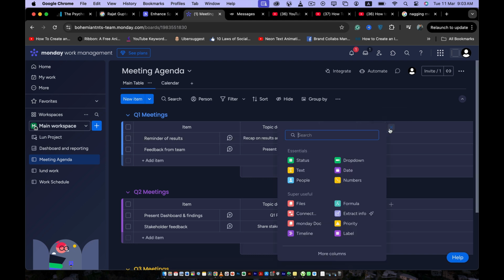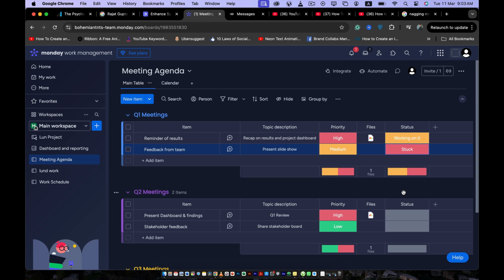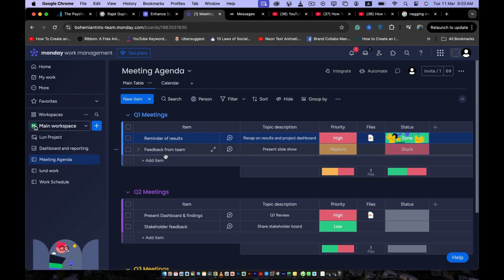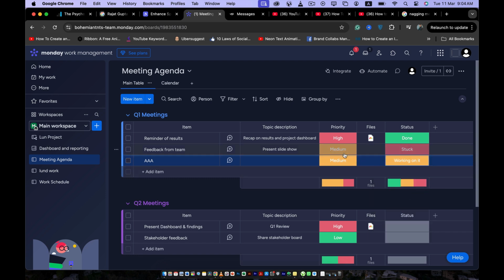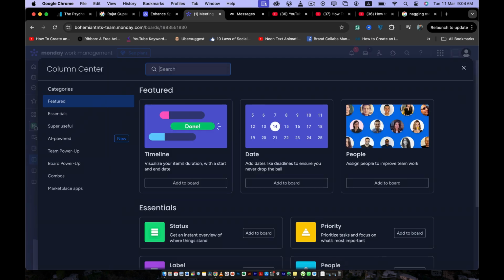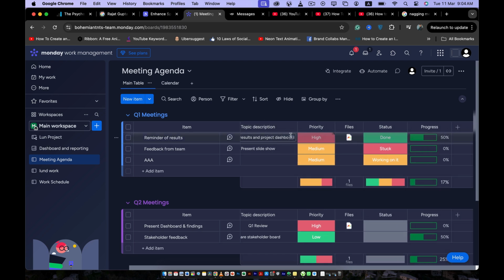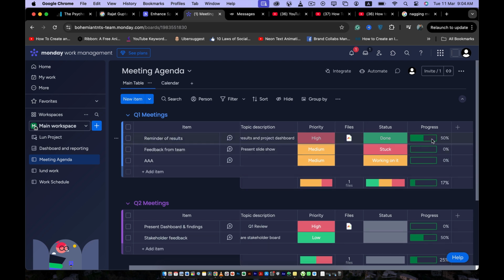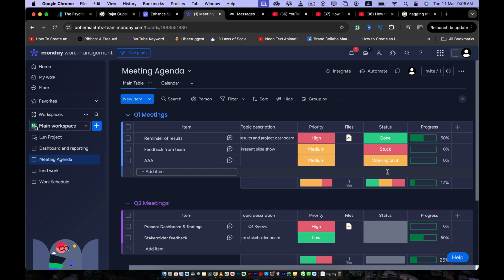How To Use Progress Bar in Monday.com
If you are looking for a video about How To Use Progress Bar in Monday.com, here it is!